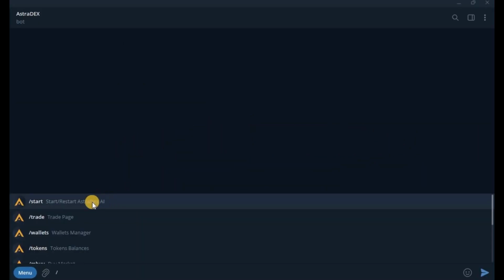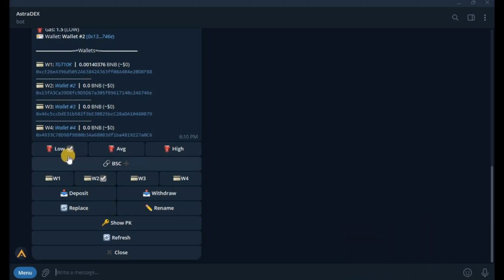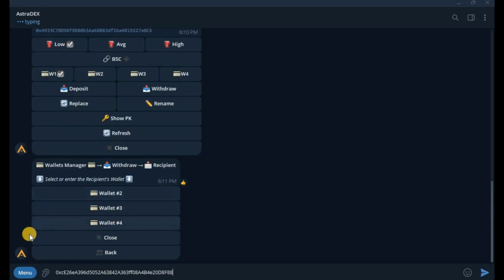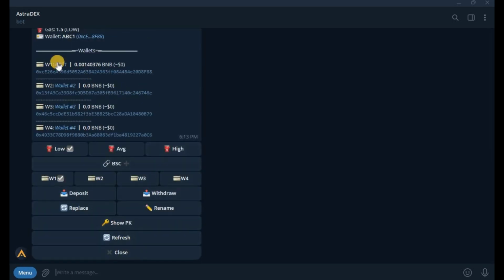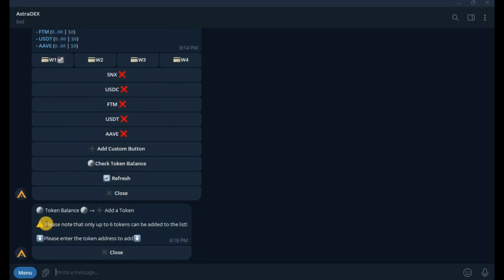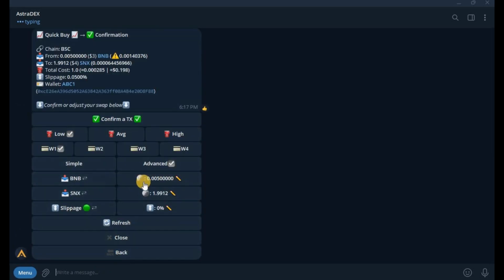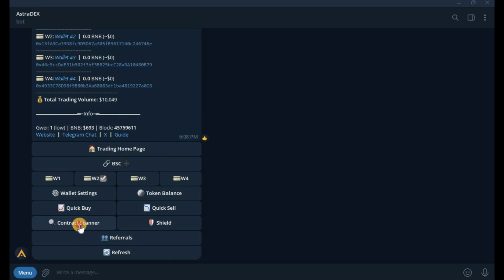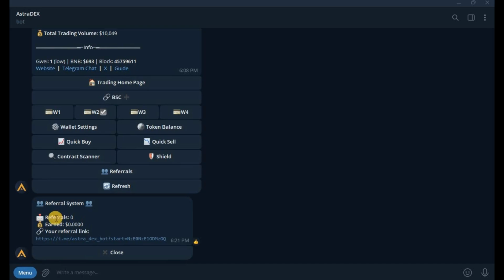Master AstraDEX Bot: Your Step-by-Step Guide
In this video I explained the functions of AstraDex Bot. Step by step and easy !!